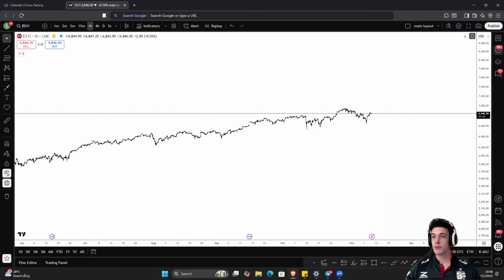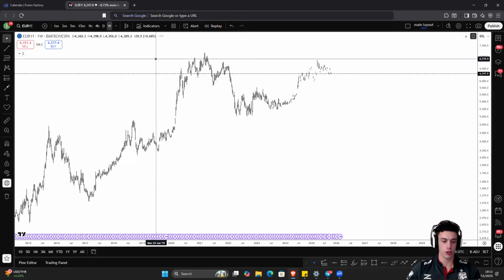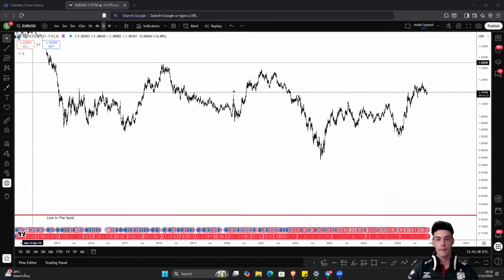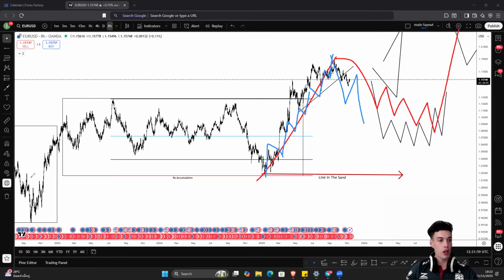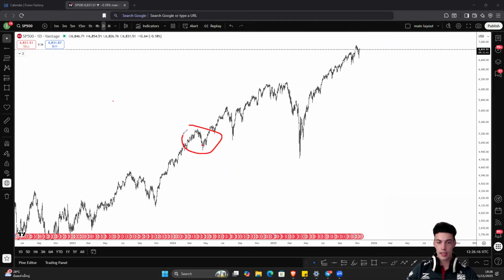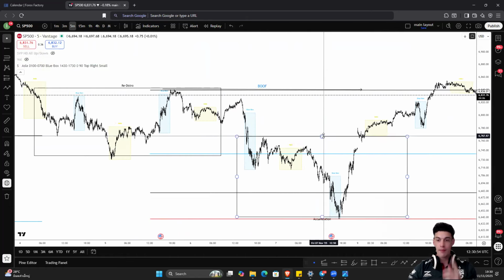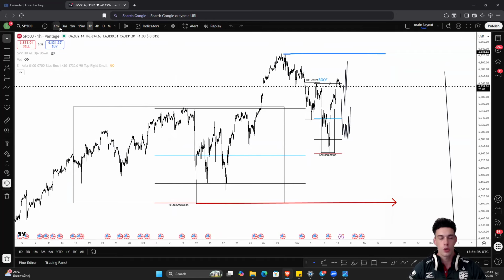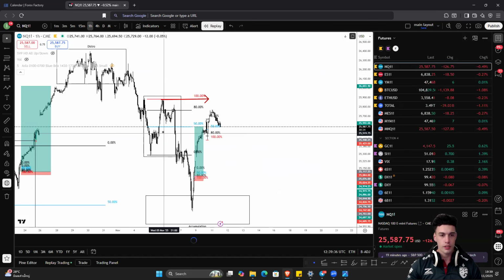Analyse Every Chart Like This & You Can’t Lose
My Free Trading Telegram -